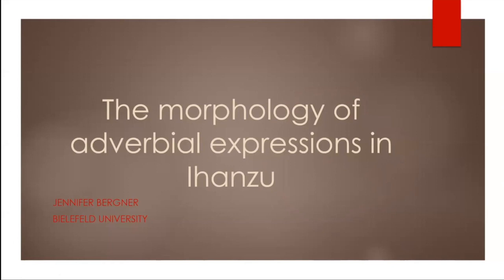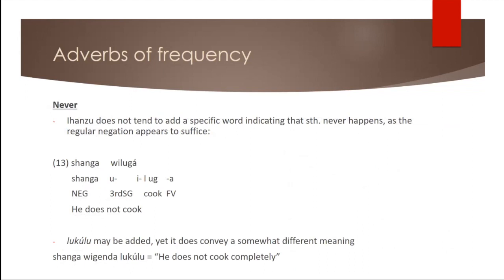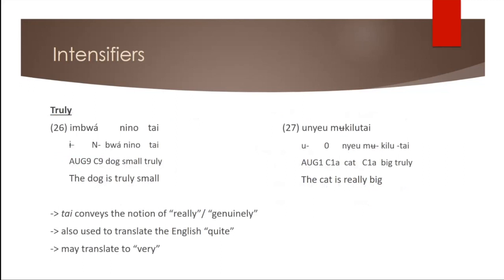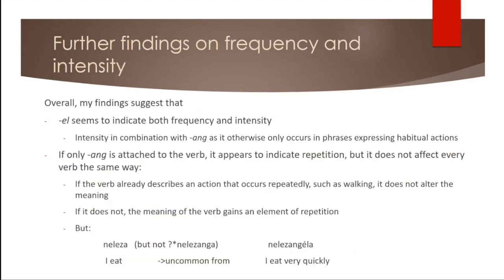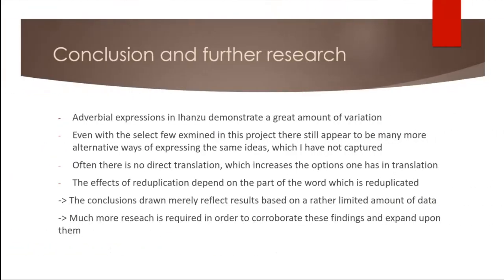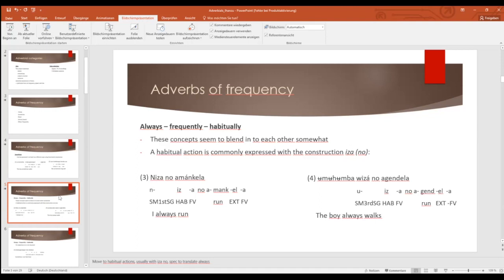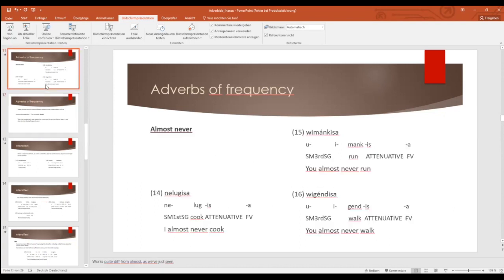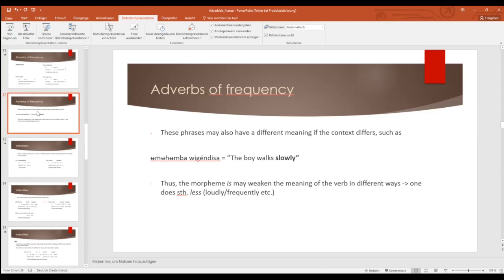Jennifer Bergner: The Morphology of Adverbial Expressions in Ihanzu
How to cite: Bergner, Jennifer. 2023. The Morphology of Adverbial Expressions in Ihanzu. Talk given at the Ihanzu Symposium 2023, Bielefeld University, Germany. 29/09/2023.